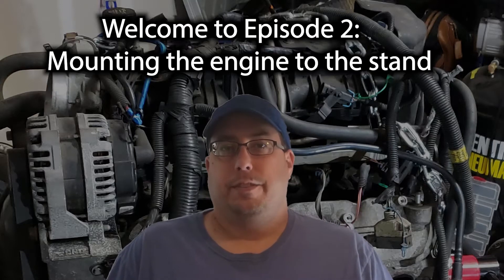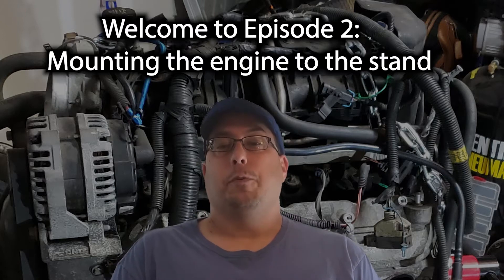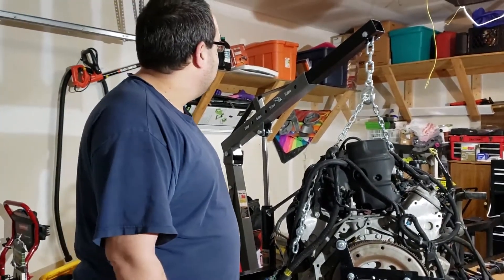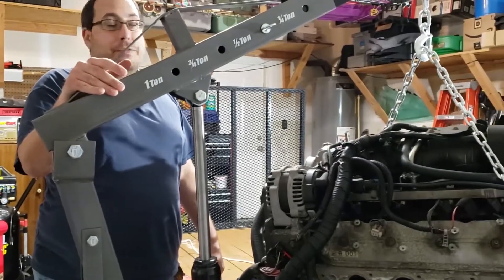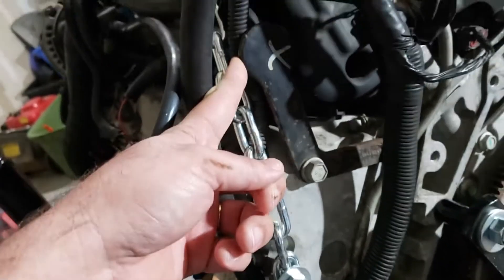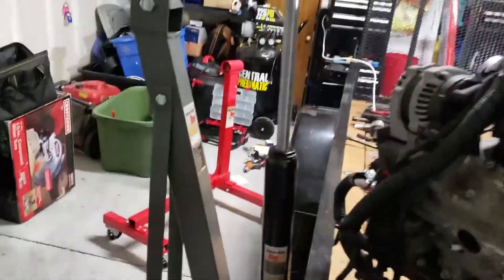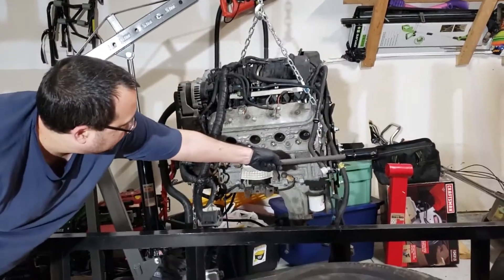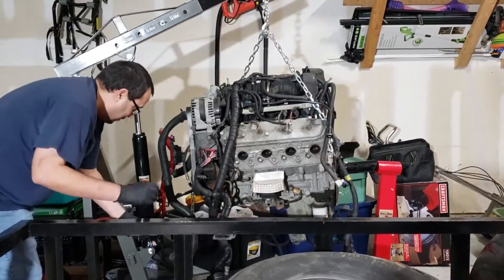Episode 2: Mounting the Chevy 5.3L engine to the stand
In this second episode, I mount the 2010 Chevy 5.3L V8 engine, LC9 motor, to an engine stand.   Remember, I'm brand new to this!   So it certainly was an adventure, but I got it done, and that's what counts!!    If you're new to this channel, be sure to watch Episode 1, my welcome video to learn what this channel is all about.   And finally, all comments are welcome!   I'd love to hear more from the viewers, and I always welcome comments on how I could have done this job better!    Thanks so much!